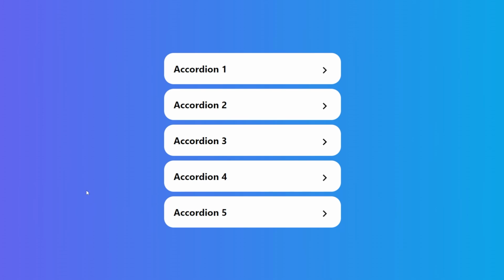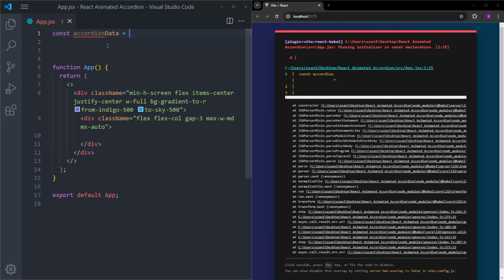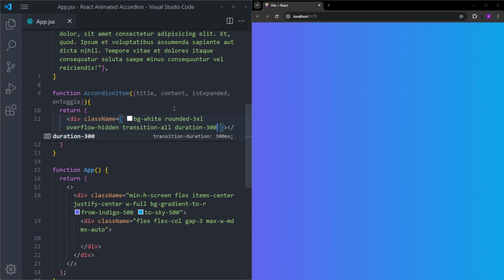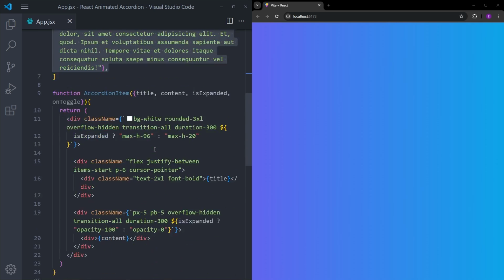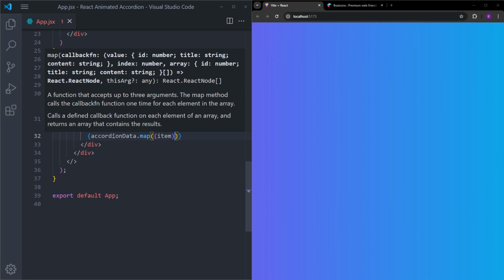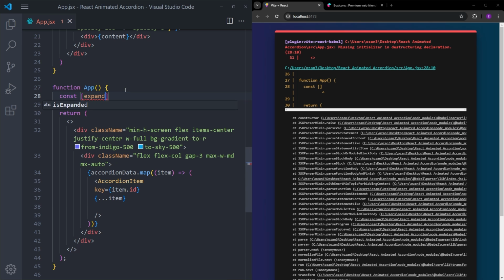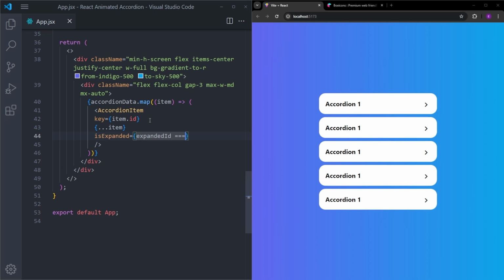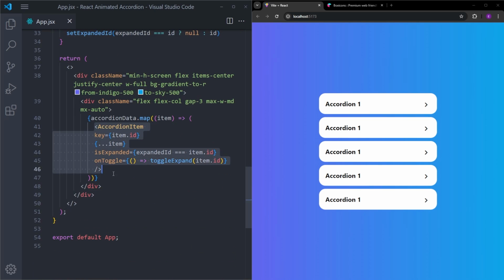Build an Animated Accordion Menu with React & Tailwind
In this video, you will learn how to create an animated accordion menu using React and Tailwind. I hope you enjoy it.